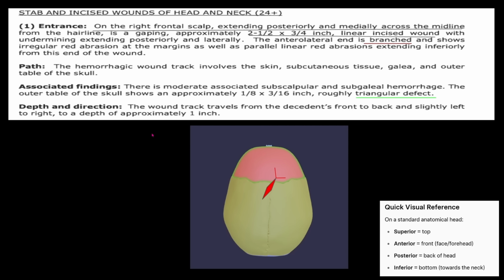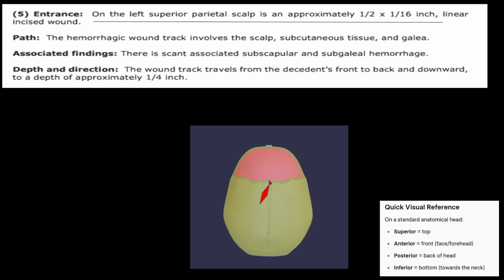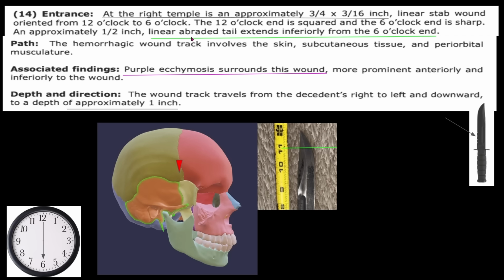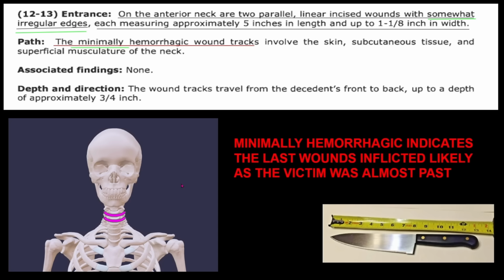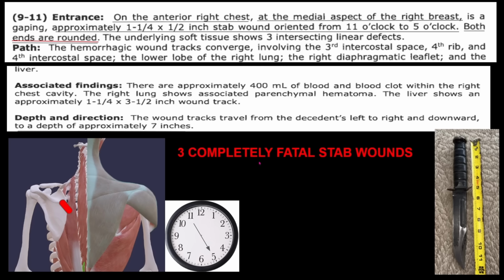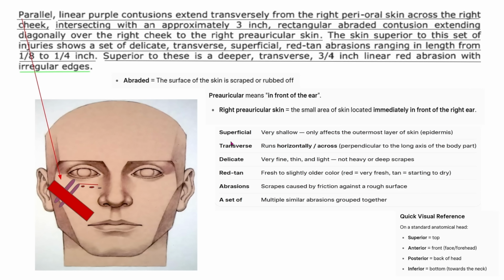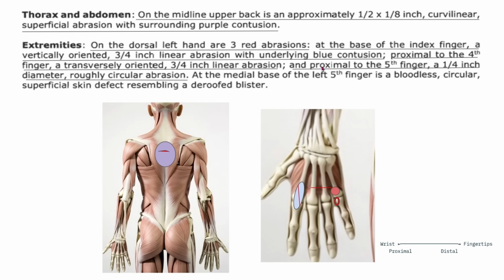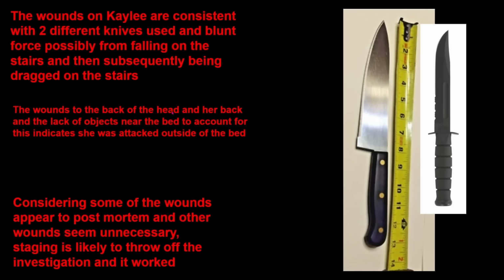THE REVEALING KAYLEE FULL AUT. BREAKDOWN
This is an opinion only based breakdown of the autopsy of Kaylee